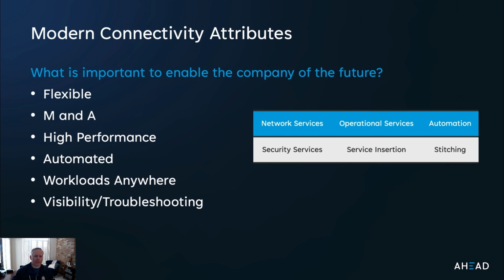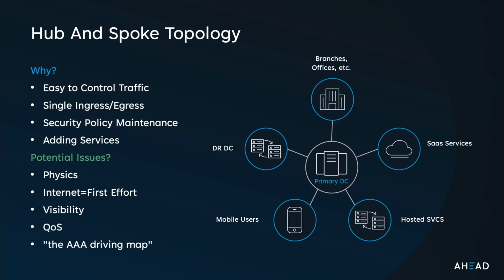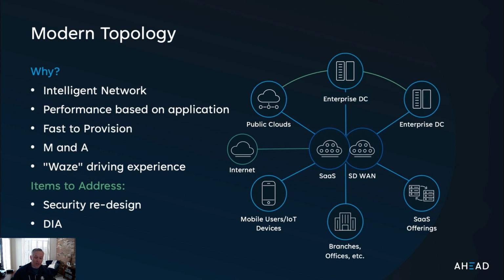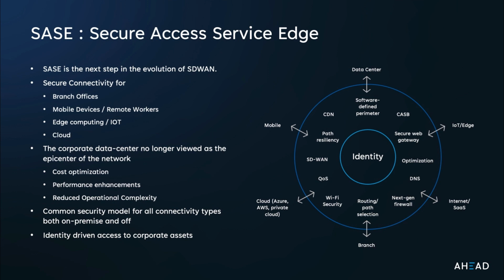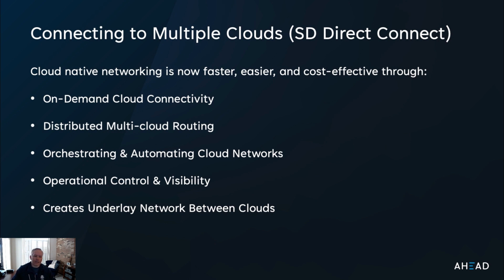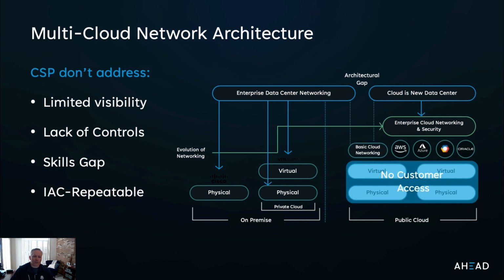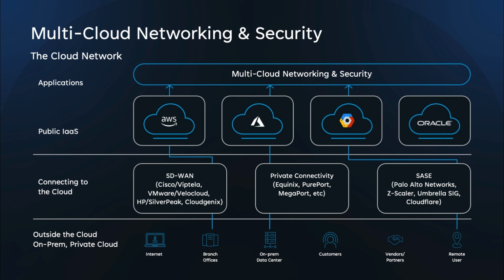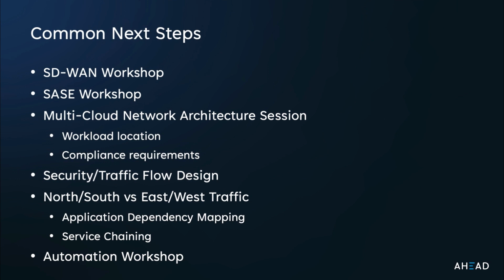Can Your Network Do This? Enterprise Connectivity In The New Hybrid Cloud World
The second session of Day 1 at AHEAD's Accelerating to Cloud-Native: 2022 Spring Summit featuring Tony Jaroszewski, Director, Specialty Sales Engineering.

Today’s growth-focused businesses must adapt to a new model of connecting users and workloads anywhere and everywhere.  No easy task for sure, requiring companies to rethink and adapt their network and security capabilities. In this session, we’ll explain this new network and security model end to end, as well as provide an actionable roadmap to start defining your journey.